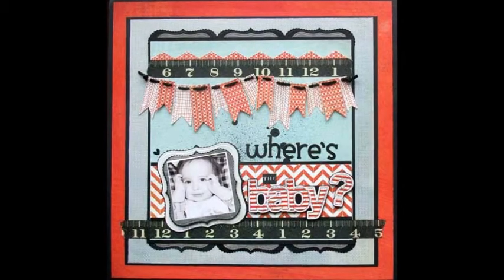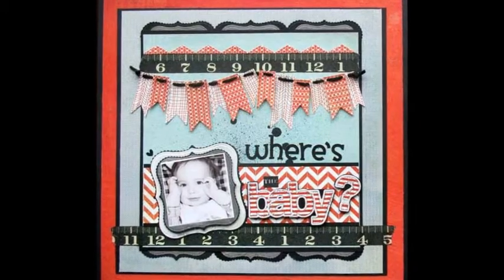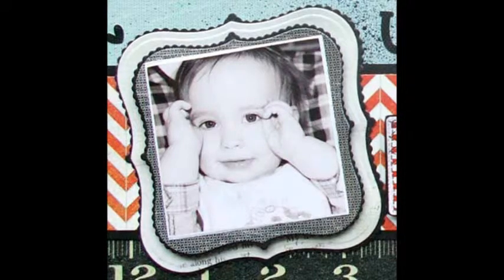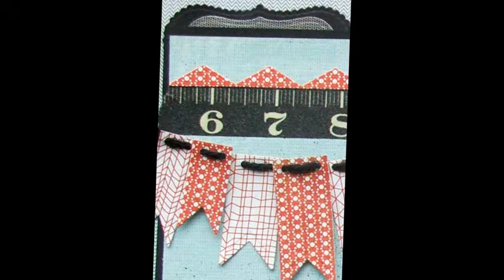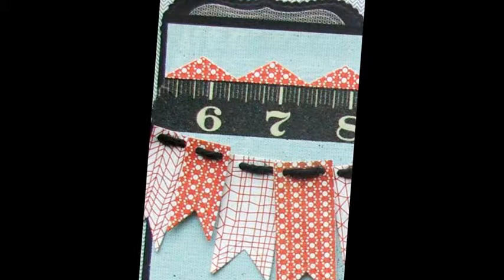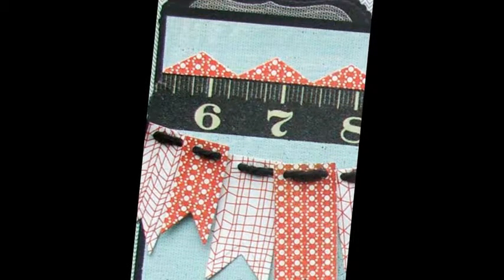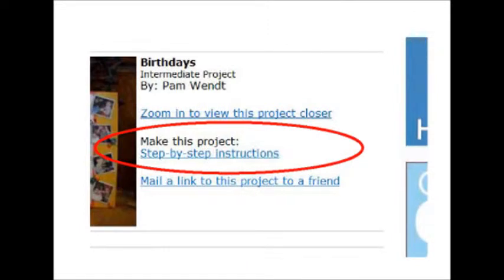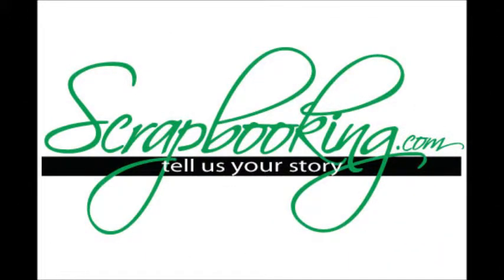Die Cuts Article - January 2013, Scrapbooking.com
-- Use Spellbinders dies to make this adorable scrapbook page.